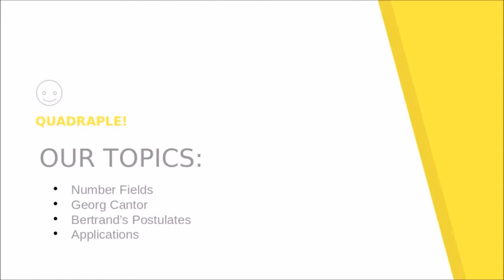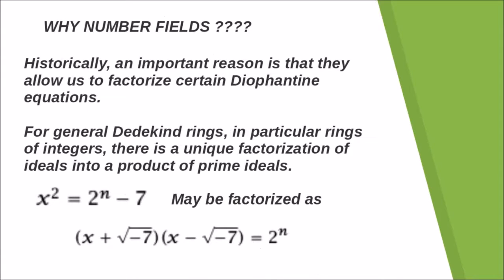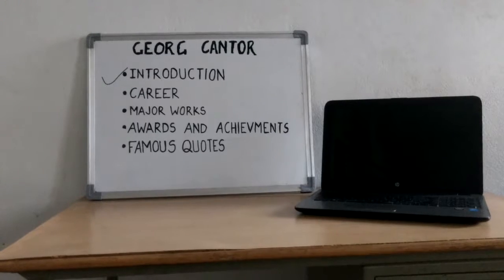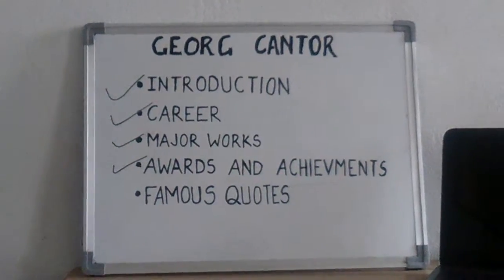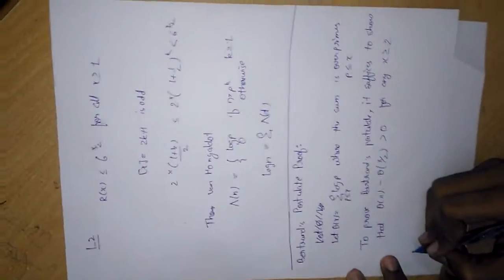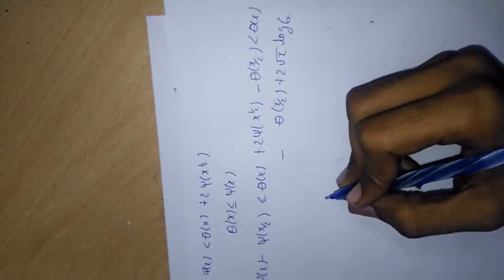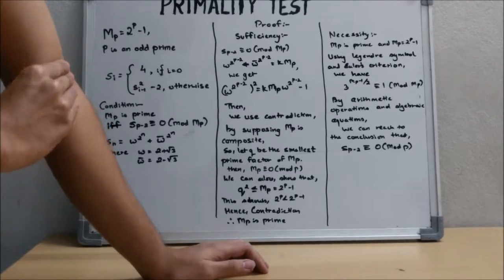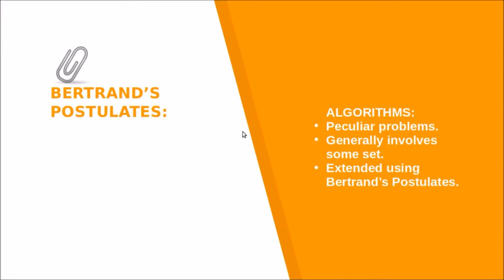Maths Project : Quadruple